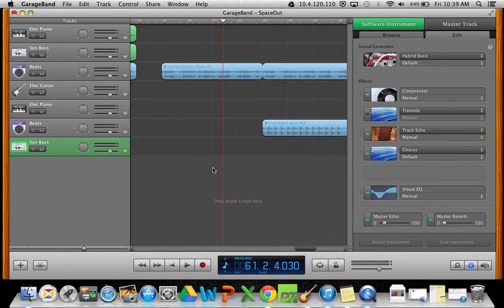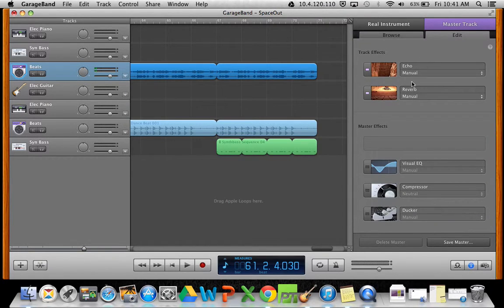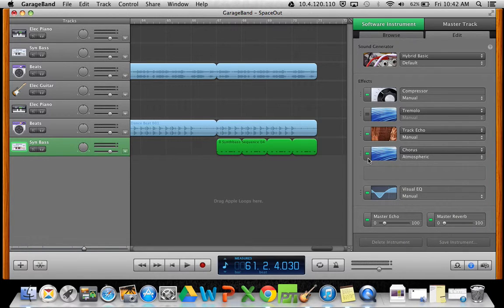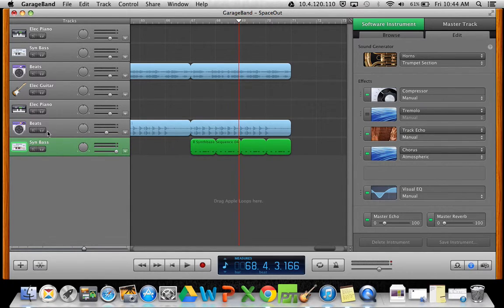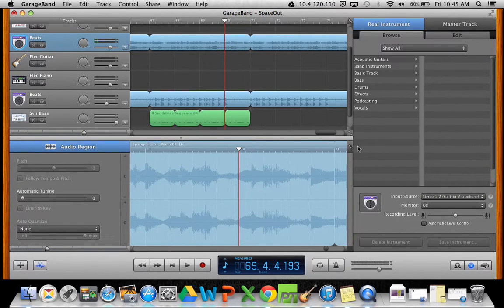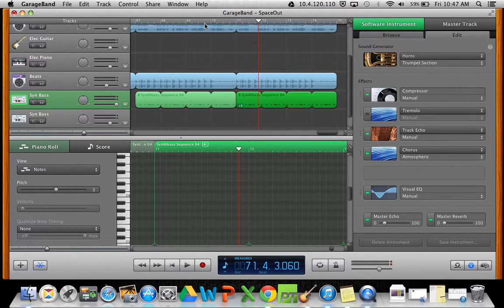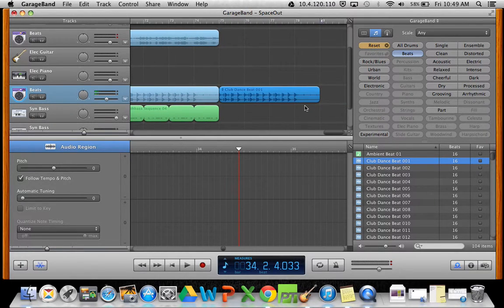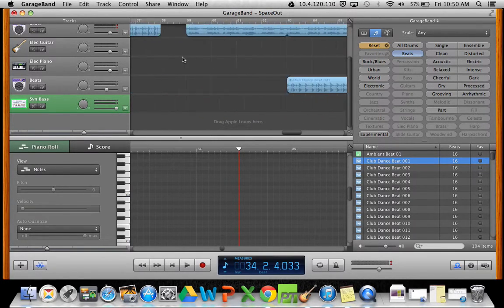GarageBand Tutorial Pt. 3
The third part to my GarageBand Tutorial. Again, just more basic stuff and a few features that will help you create some awesome tunes.